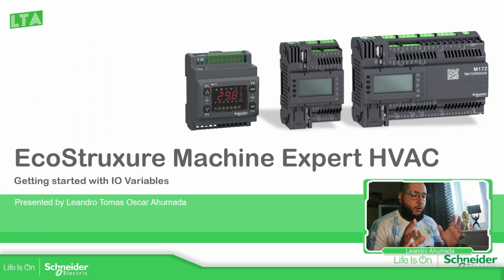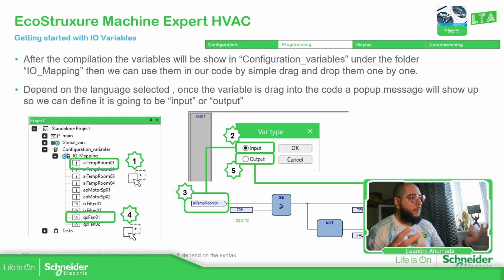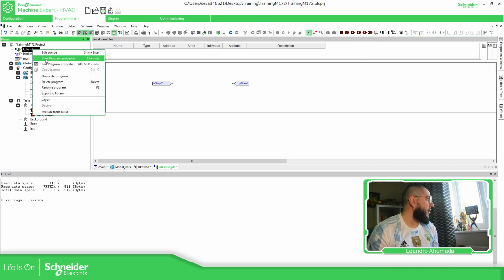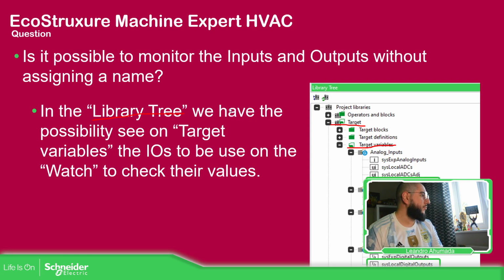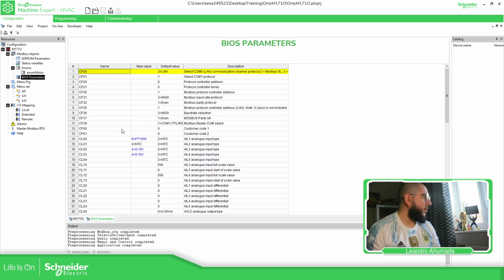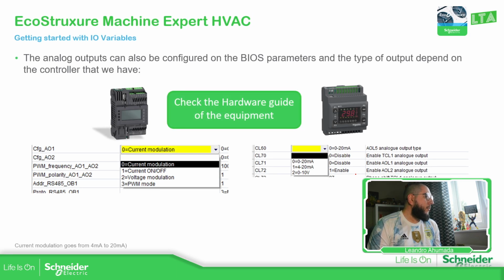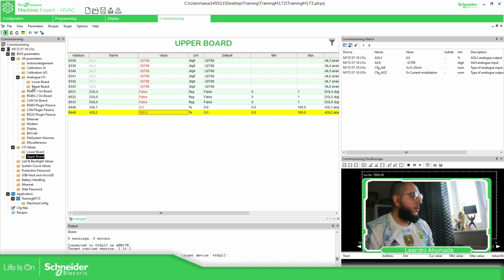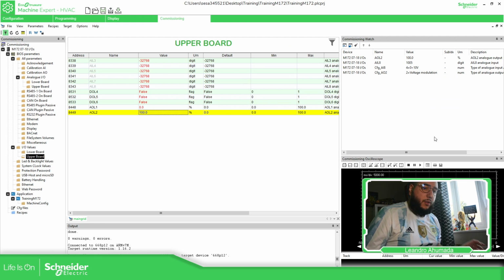EcoStruxure Machine Expert HVAC Training - M3.6 Getting started with IO Variables